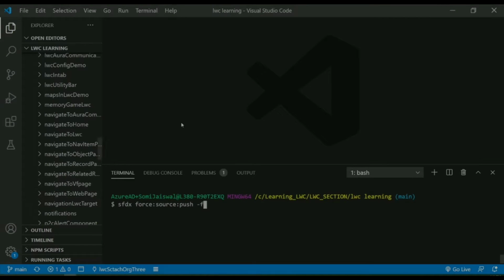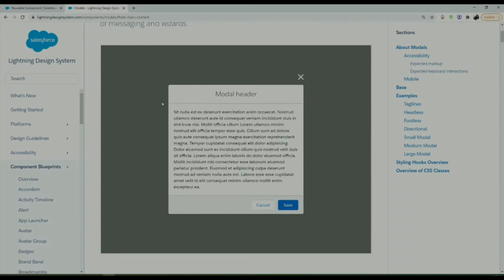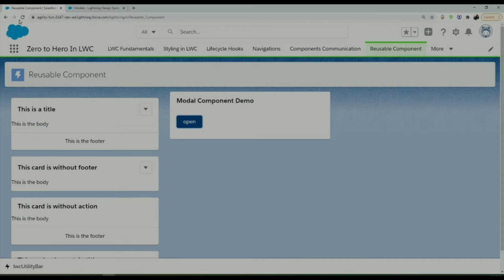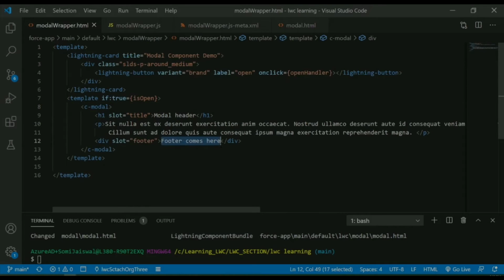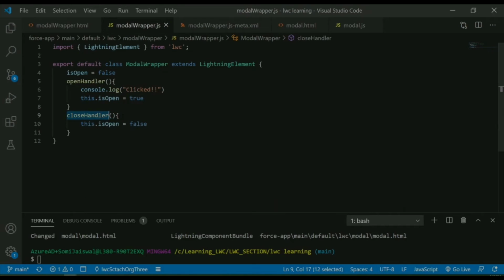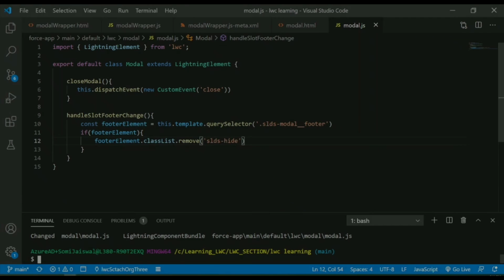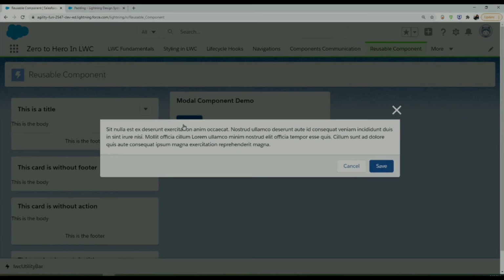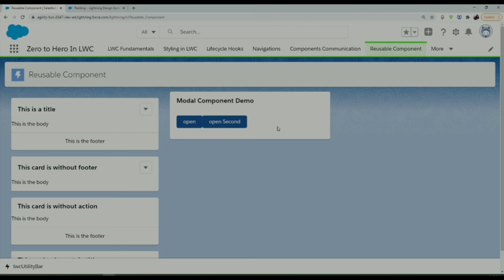Build Reusable Component Using LWC | Best Practices to build reusable Lightning Web Components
Build Reusable Component Using LWC
Design Patterns and Best Practices to build reusable Lightning Web Components
Build Reusable Component Using LWC And Custom Metadata
Create a Reusable Lightning web component using SLDS Blueprint | Designing LWC Components
Build a Reusable UI Component with Lightning Web Components | Salesforce
Salesforce Lightning
Build Lightning Web Component
Lightning Component
Lightning Web Component Training
LWC Training